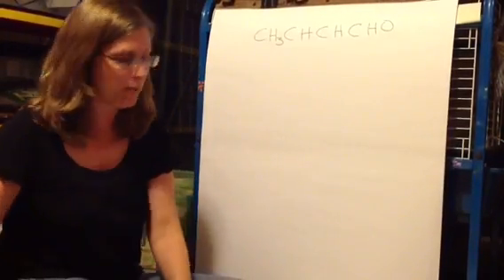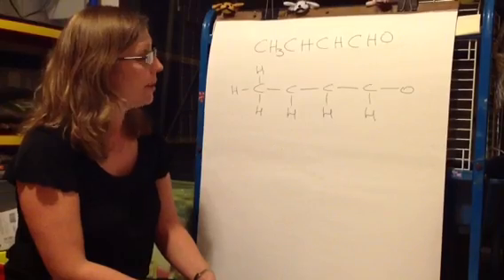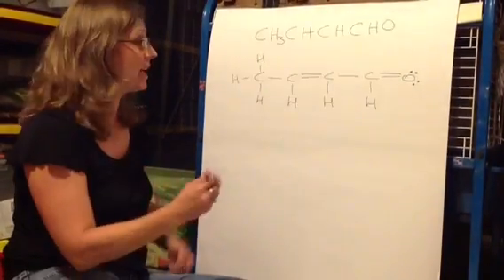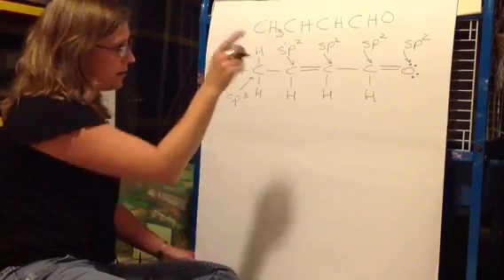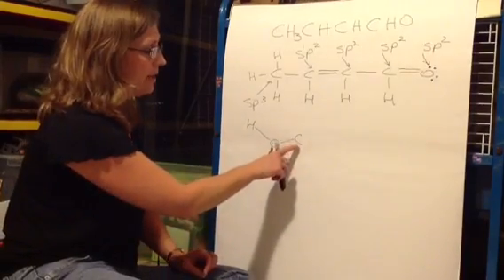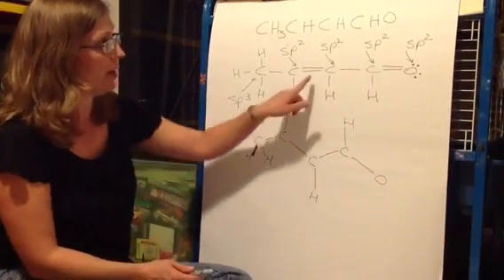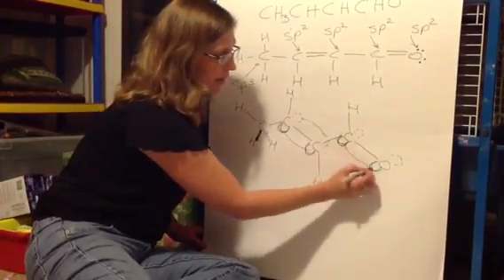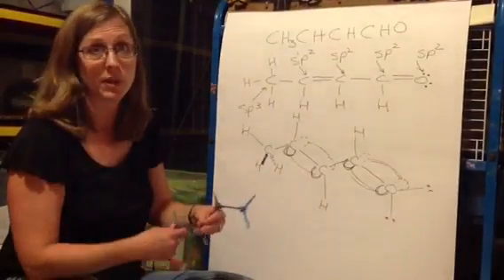Drawing 3-D Structures of Organic Molecules - Part 2